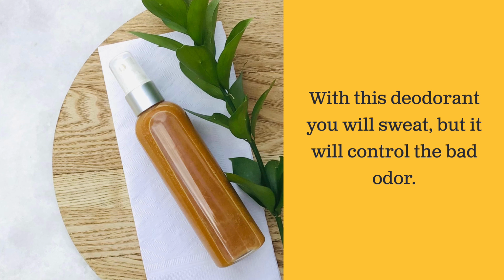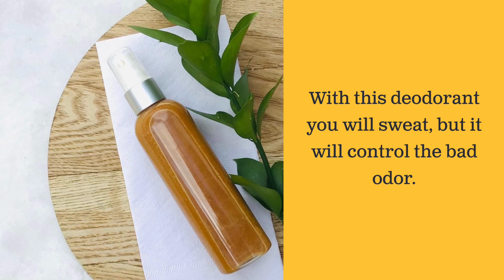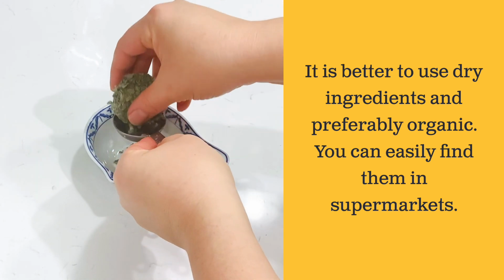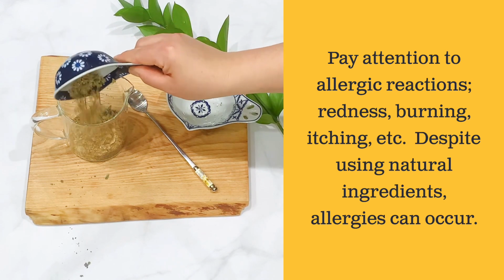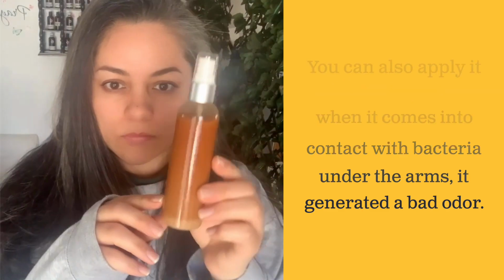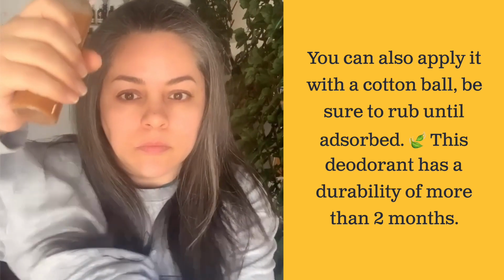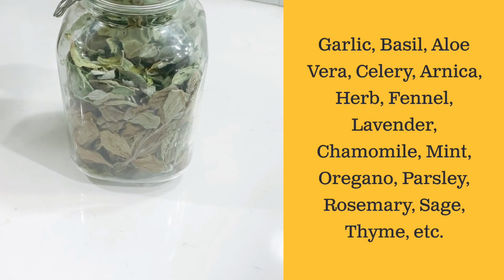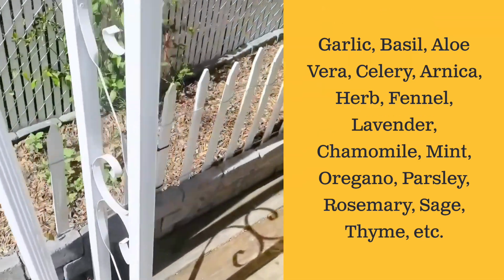Natural Homemade Deodorant Spray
♥ ♥ Support me and pamper your skin with Pink Tomato, my line of natural, organic, and cruelty free skin care. In them, I have put my experience in the holistic care of the skin.

Expand your recipe book of natural products with this recipe, print it completely free.

Thanks for stopping by and sharing!